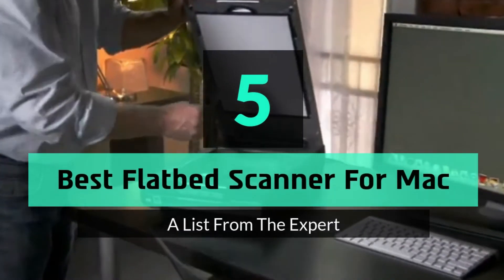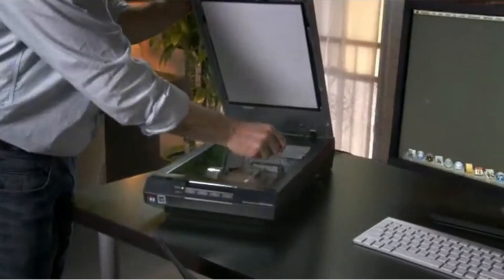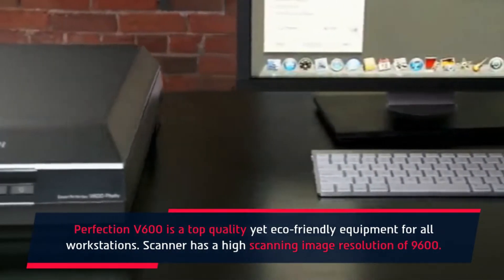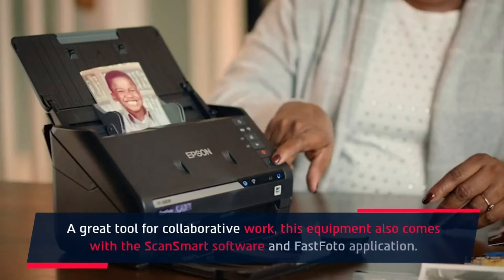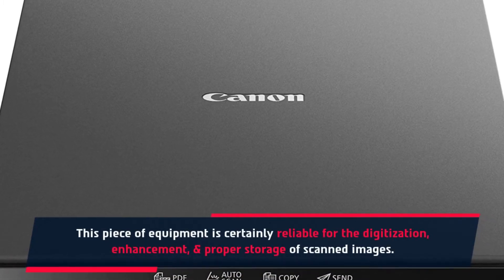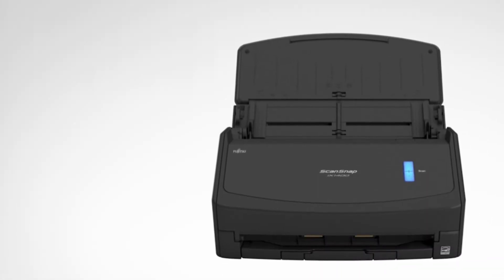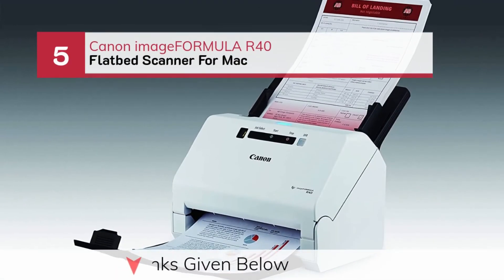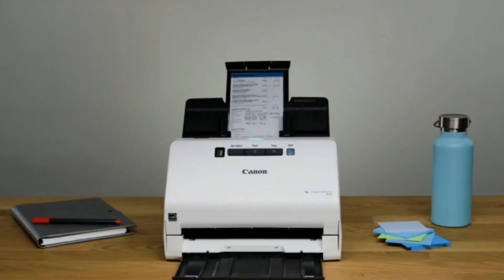Best Flatbed Scanner For Mac – Top 5 Collections Reviewed by an Expert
Are you thinking of buying the Best Flatbed Scanner For Mac? Then the video will let you know what is the Best Flatbed Scanner For Mac on the market right now.

👉1 – Epson Perfection V600
👉2 – Epson FastFoto FF-680W
👉3 – Canon CanoScan Lide 300
👉4 – Fujitsu ScanSnap iX1400
👉5 – Canon imageFORMULA R40

 Initially, they have worked with tons of traditional  Best Flatbed Scanner For Mac. However, finally, they narrow down the list with the five top-notch products by considering the design, features, usability, and overall performance.

To provide you the Best Flatbed Scanner For Mac in 2021, our team never forgets to check the record of the manufactures. That’s how we have chosen the Best Flatbed Scanner For Mac that you can rely on. Let’s dive into the video reviews to get your best desire products.

If something belongs to you, and you want it to be removed, please do not hesitate to contact us at Xpert is a participant in the Amazon Services LLC Associates Program, an affiliate advertising program designed to provide a means for sites to earn advertising fees by advertising and linking to Amazon.